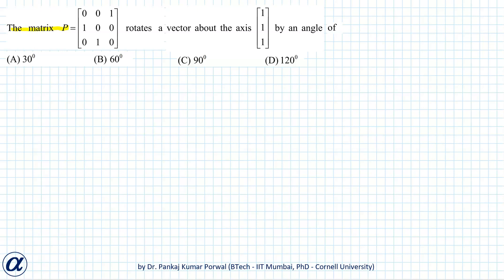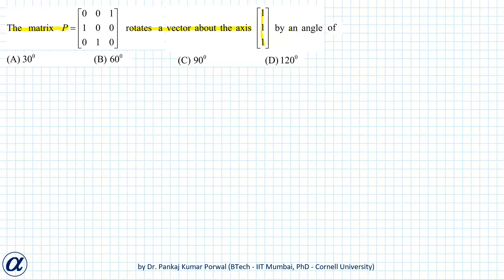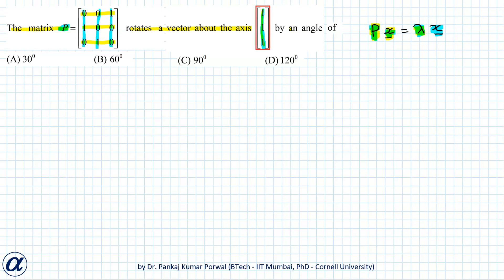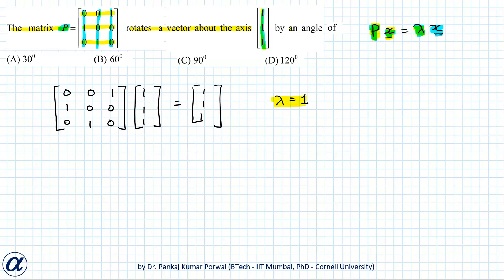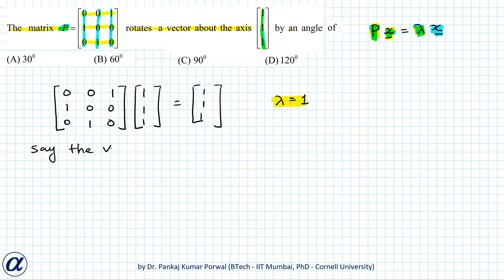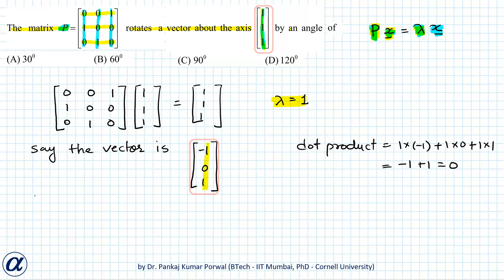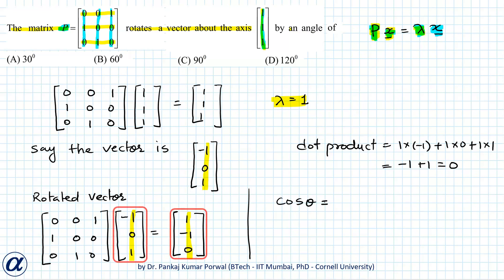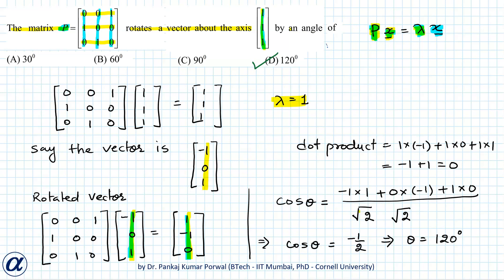The matrix P rotates a vector about the axis by an angle GATE IE IN IE 2009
Theory

Eigendecomposition Theorem

A rectangular matrix can always be written as A = SDS-1 here columns of matrix S are eigenvectors of A and D is a diagonal matrix with corresponding eigenvalues as the diagonal elements.